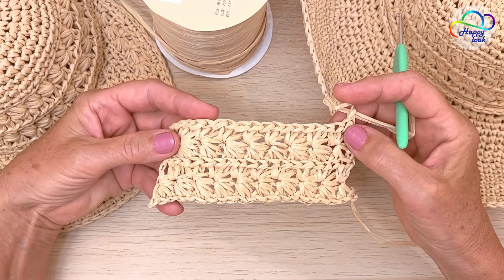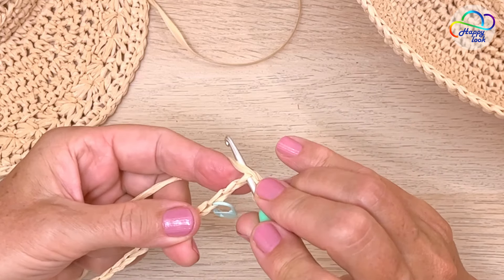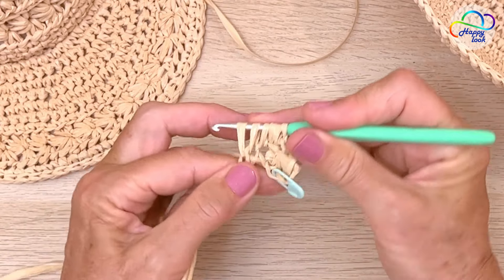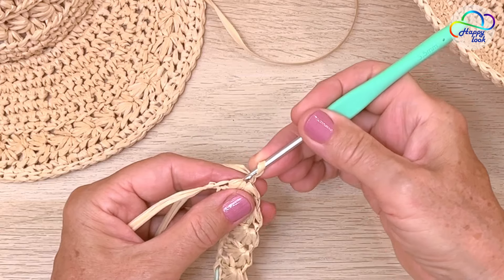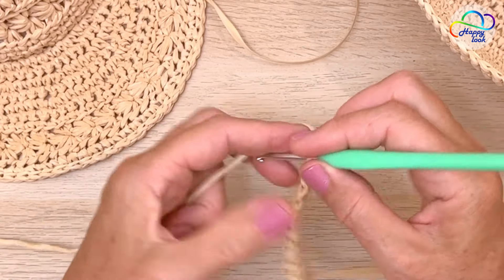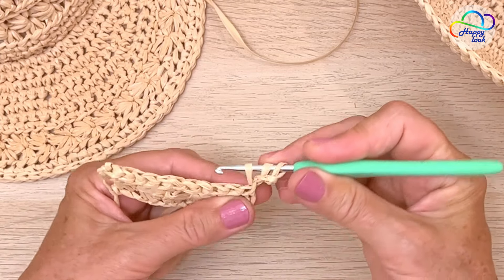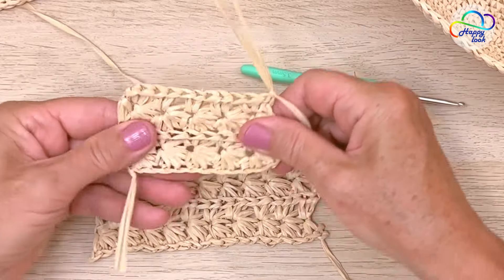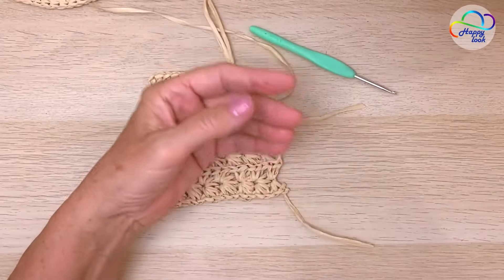Floral Pattern in raffia hats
How to crochet  beautiful textured stitch known as star stitch.  It can also be called the Marguerite stitch, daisy stitch, or the spiked cluster. I like to call it a floral pattern.
I use it in my projects and it amazing it looks on hats.
I  have video and PDF tutorials where I explain and show, step by step, how to crochet  incredibly cute raffia hat  in all sizes using this star pattern.
To access the full detailed PDF patterns, visit my Etsy shop
Happy crocheting! 🌺